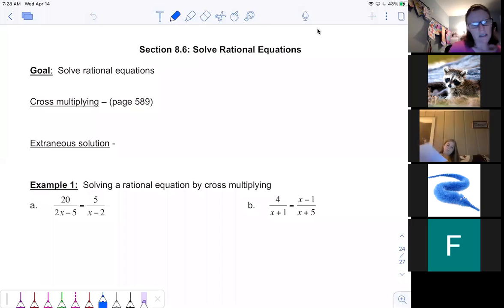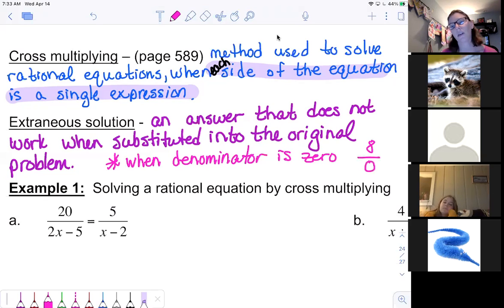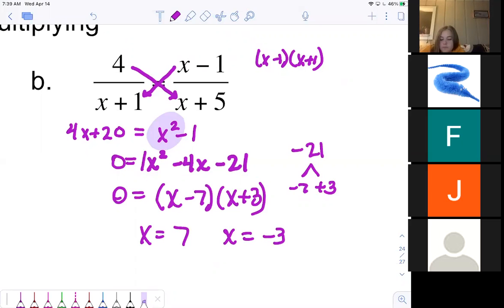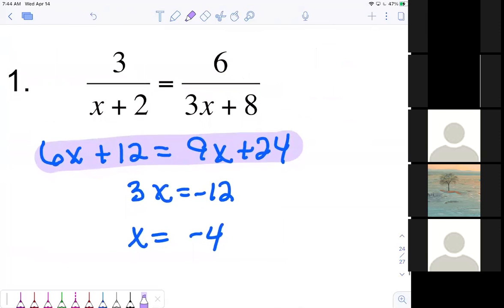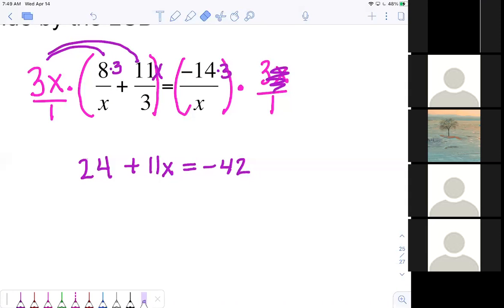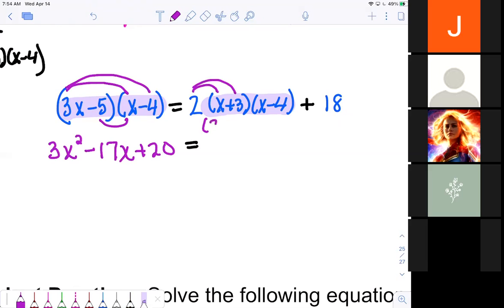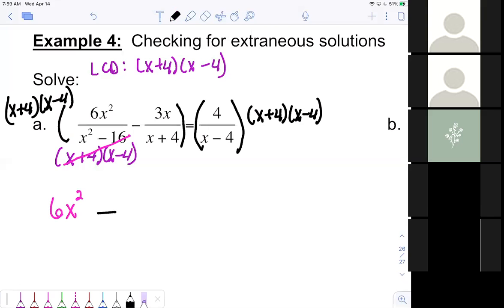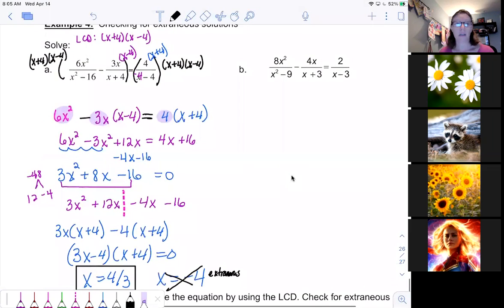HA2 Section 8.6 Day 1